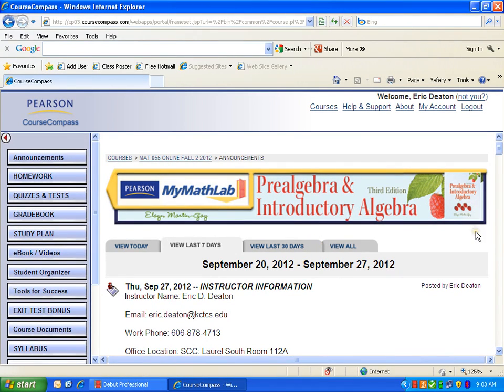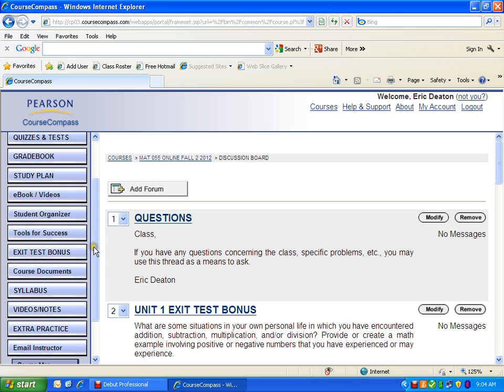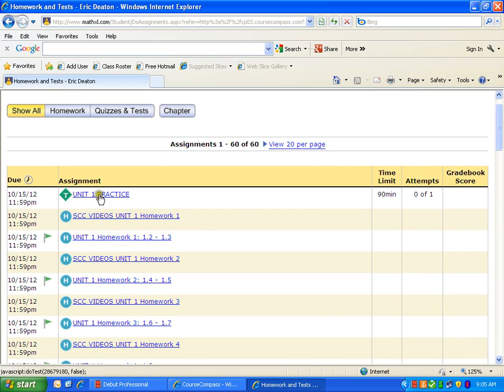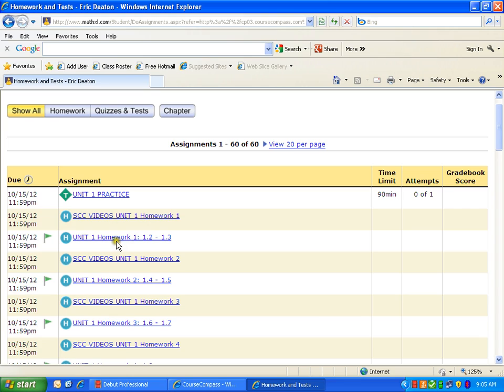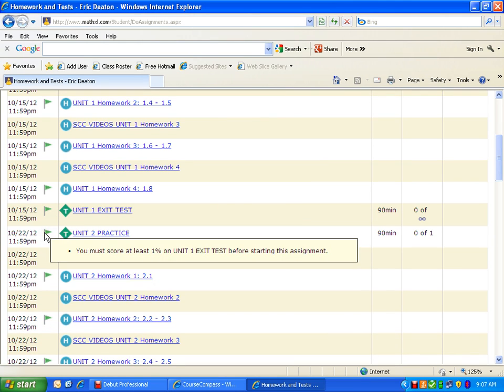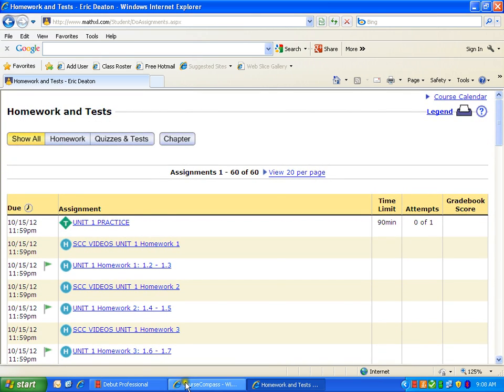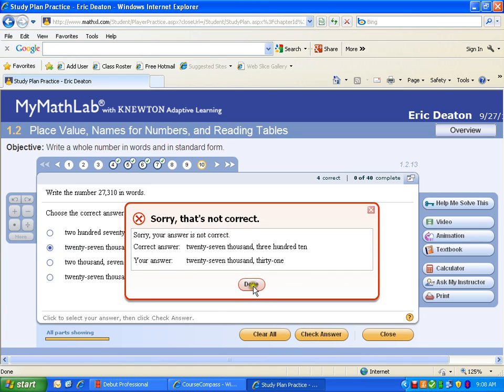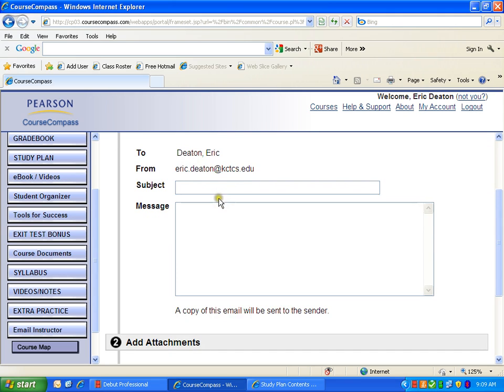MAT 055 MML Navigation Fall II 2012